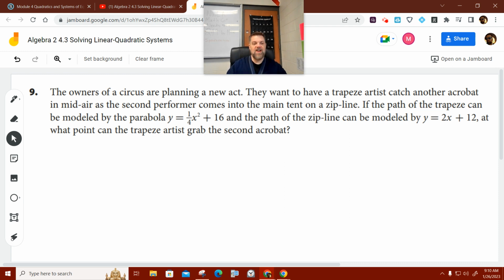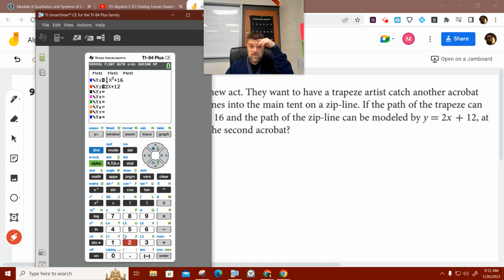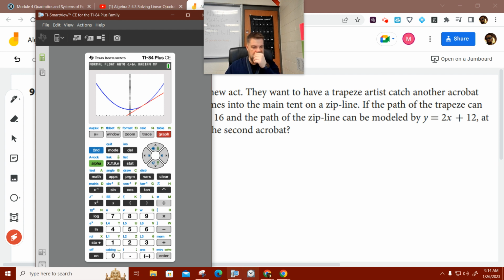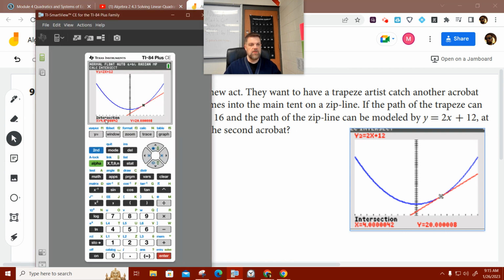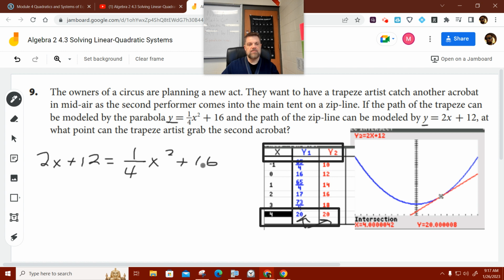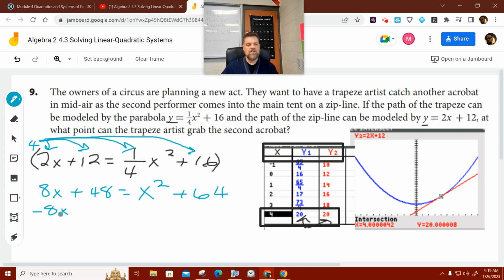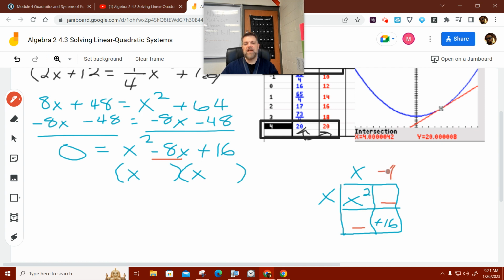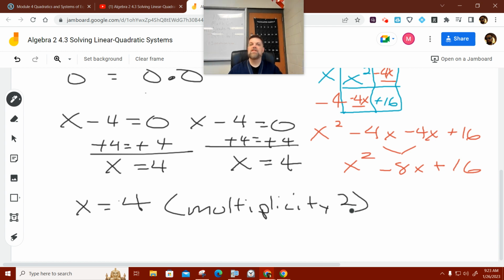Algebra 2 4.3 Solving Linear-Quadratic Systems Example 9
Tom Adams teaches his students how to solve linear-quadratic systems.